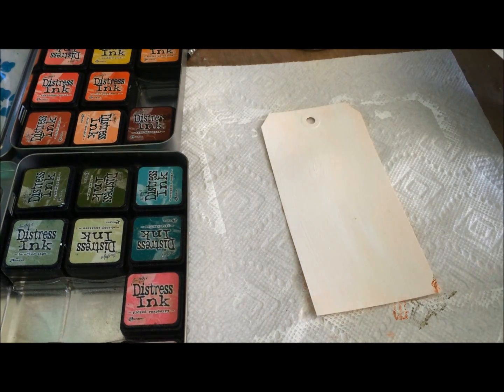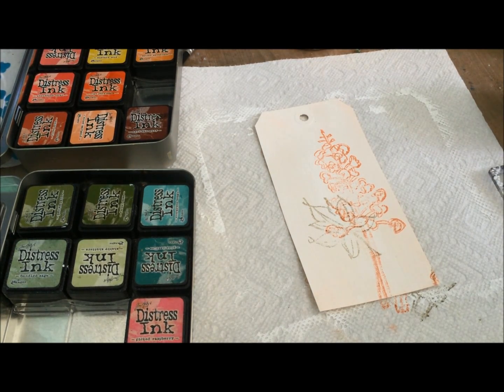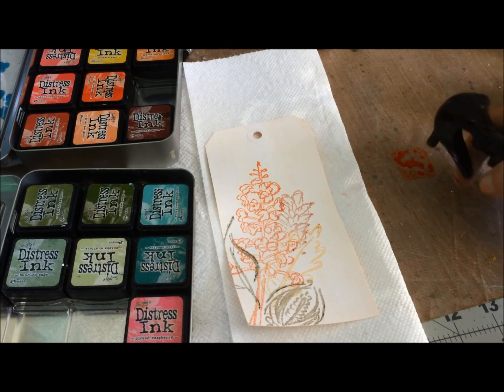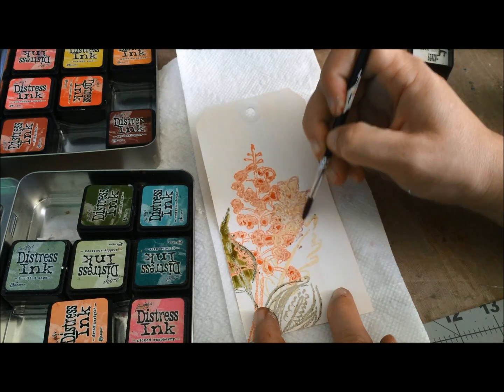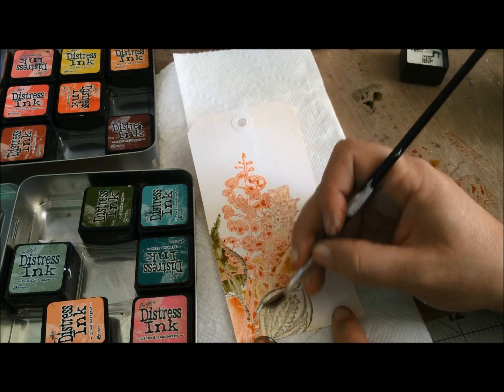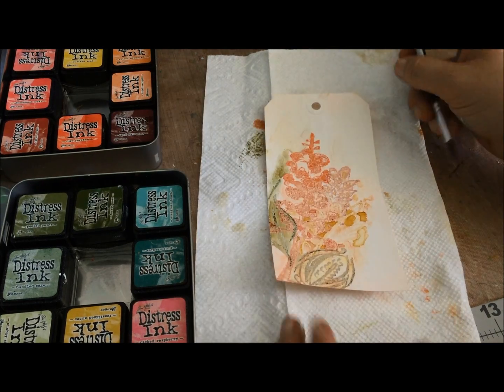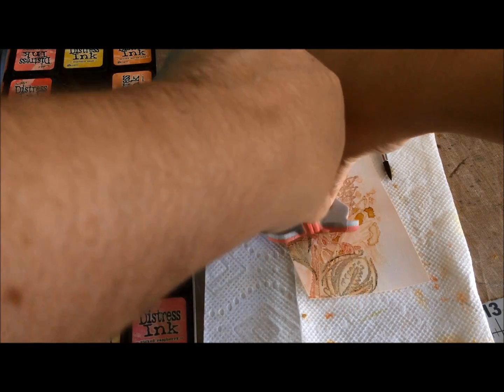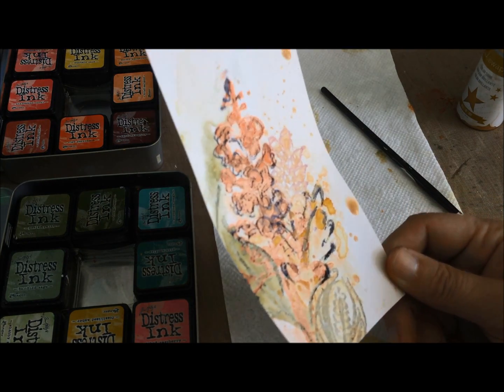Painting Distress Ink on Gesso tag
Love painting with Tim Holtz Distress Ink, especially on a gesso treated surface!